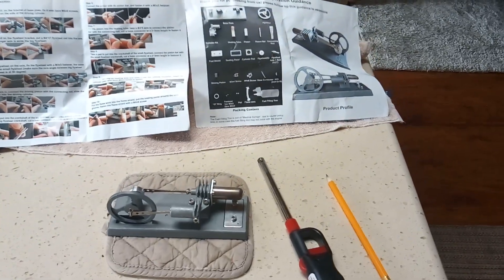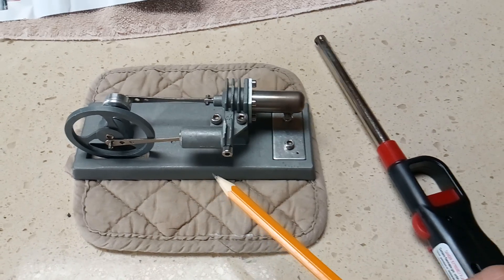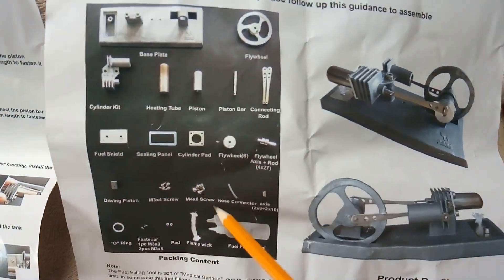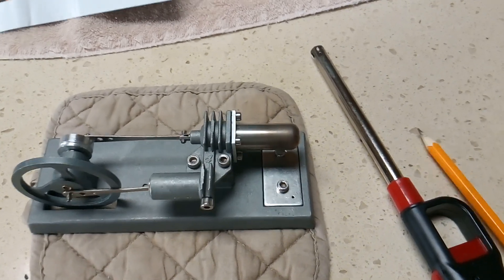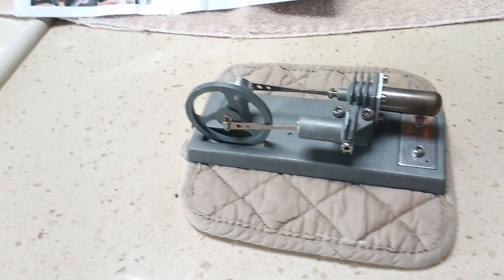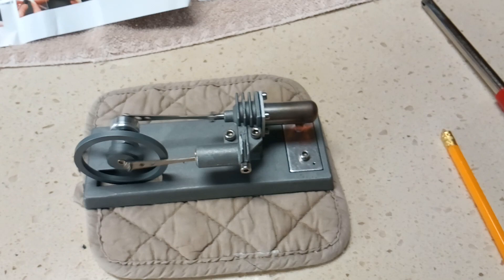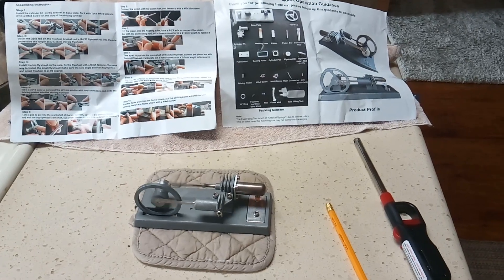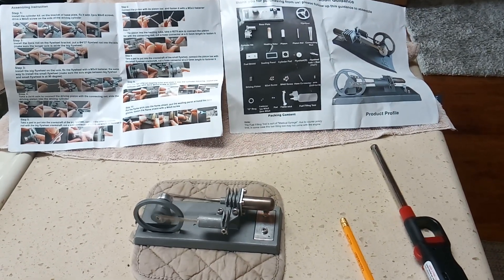All Metal Stirling Engine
This is an all metal stirling engine I bought online from China.  I learned about this from Blade Atilla here at YouTube.  It comes in an easy to build kit and costs under $30 US.  Blade has posted an excellent video series on this engine including how to modify it for better efficiency.